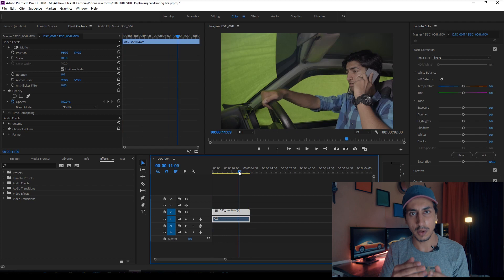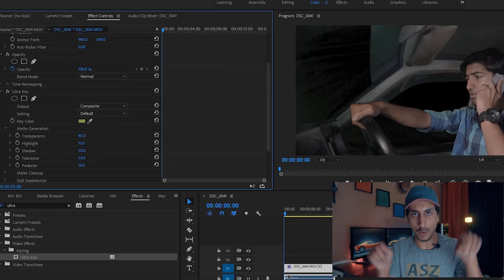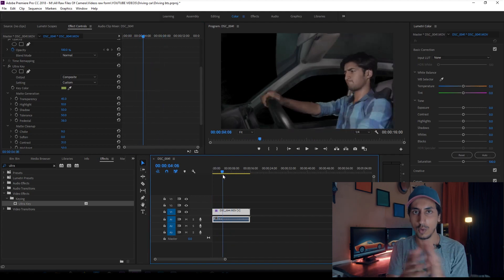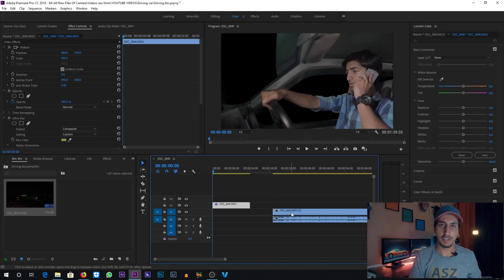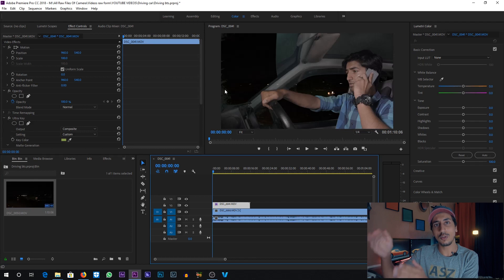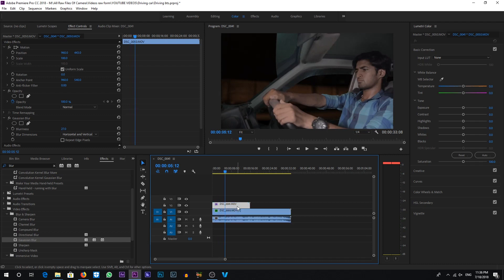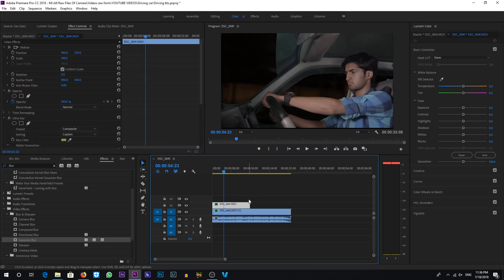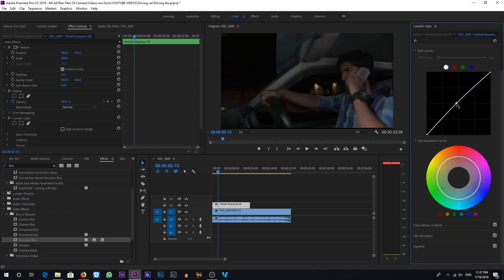How to shoot a car driving scene with GREEN SCREEN!! | Tutorial | Adobe Premiere Pro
IF YOU GUYS WANT TO KNOW ANYTHING RELATED TO FILM MAKING JUST LEAVE A COMMENT IN THE COMMENT SECTION BELOW AND I WILL ANSWER IT IN MY NEXT VIDEO THANKYOU 

 ▷ How to shoot and edit frozen in time effect or freeze frame in motion with multiple shots adobe premiere and adobe after effects CC 2018
▷ How to edit and export Vertical videos for your INSTAGRAM TV IGTV for snapchat stories or what’s App stories Adobe Premiere pro CC 2018
EQUIPMENT I USE:
NIKON D5500
NIKON 50 mm 1.8g lens
TAMRON 17-50mm 2.8
GODOX Reflector
ZHIYUN CRANE PLUS 2018
KINGJOY VS-1047 STEADICAM